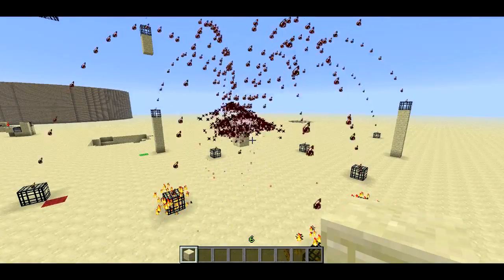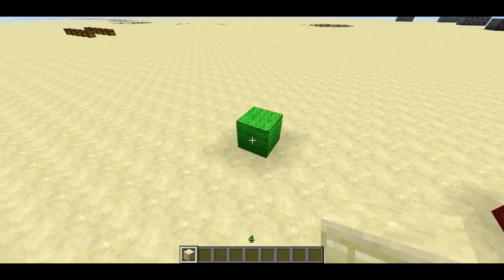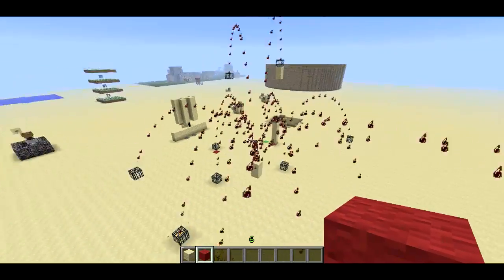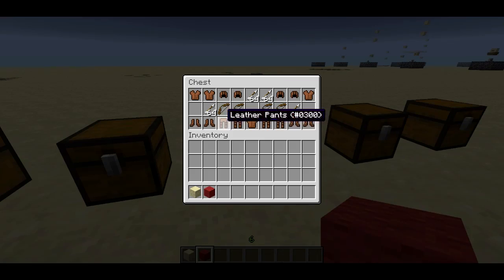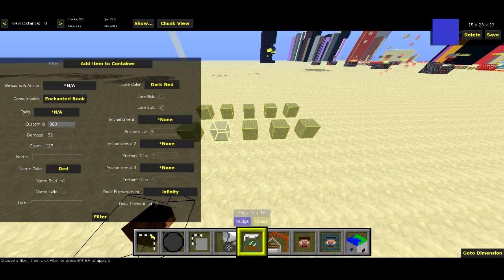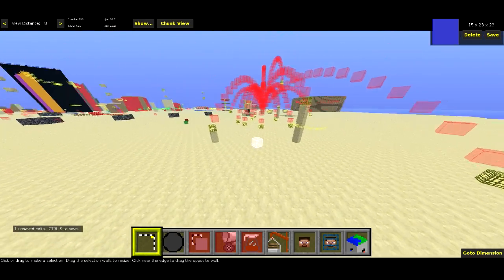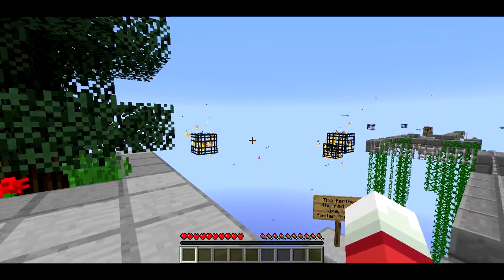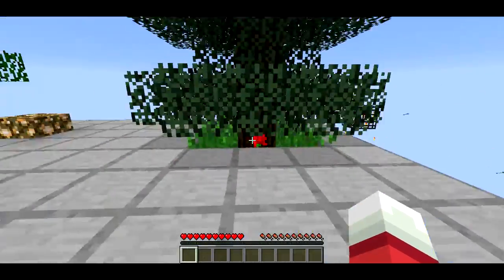Vechs MCEdit Filter Wishlist -- Ep 1: Mortars and Chests